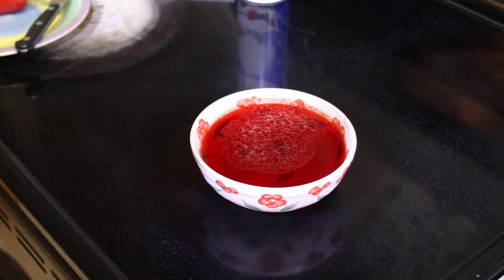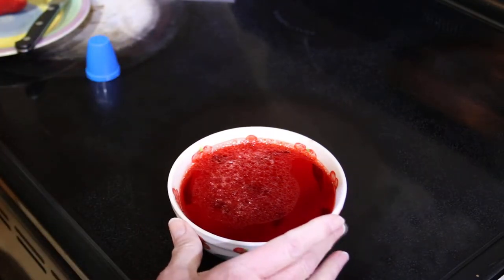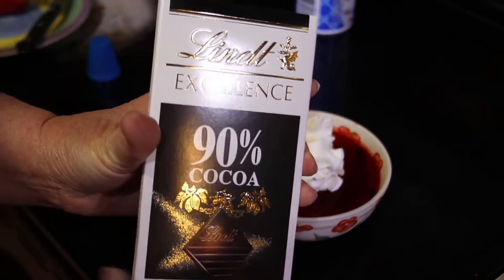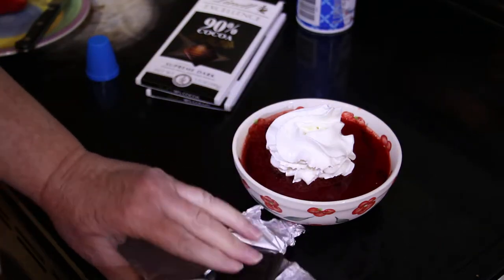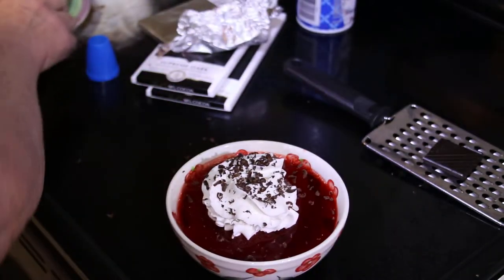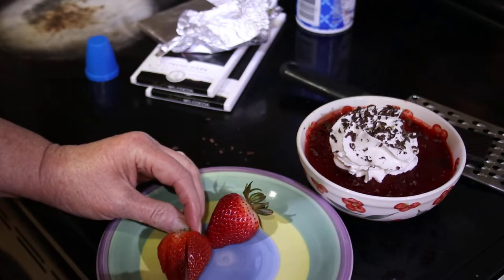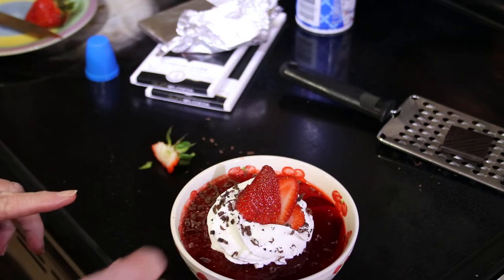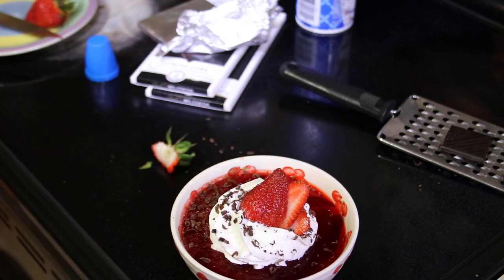Low Carb Dessert Truly only 2 Carbs, Gluten Free & Great for Diabetics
We have made the humble Jello into a rich tasting dessert that is only 2 carbs a serving.   This dessert is gluten-free and Diabetics friendly too.